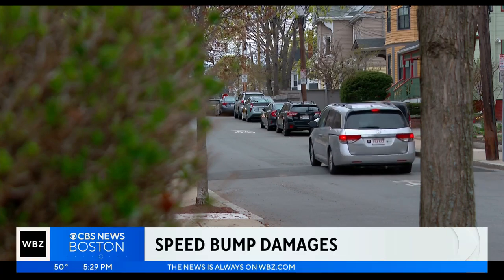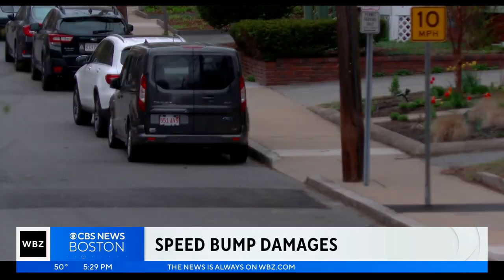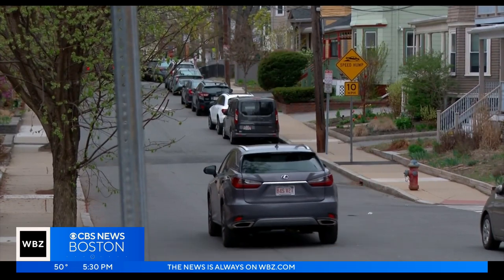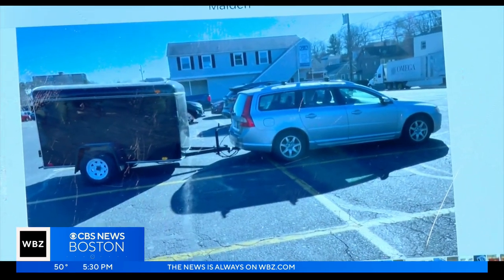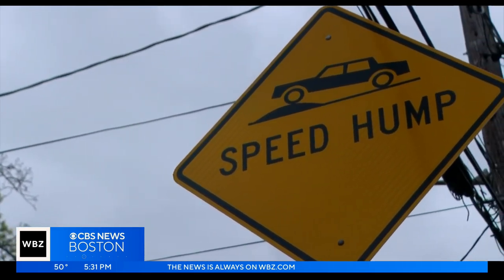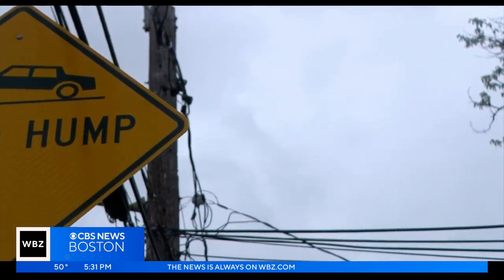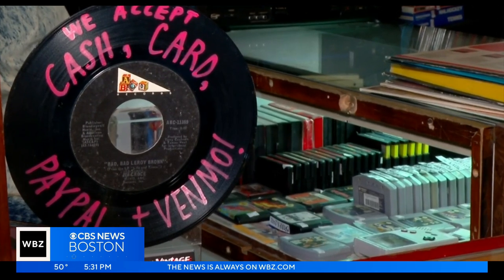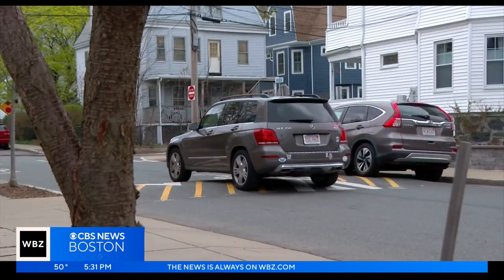Man says unmarked speed bump in Somerville damaged his car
A man says he hit an unmarked speed bump, causing $1600 damage to his car. WBZ-TV's Mike Sullivan reports.